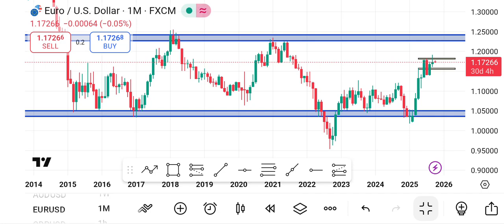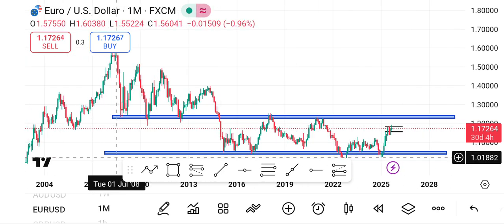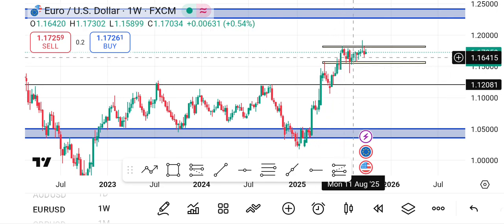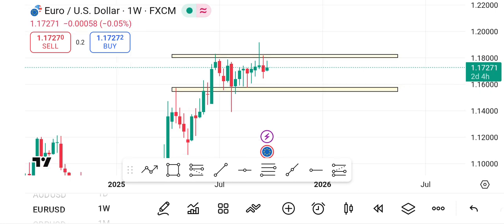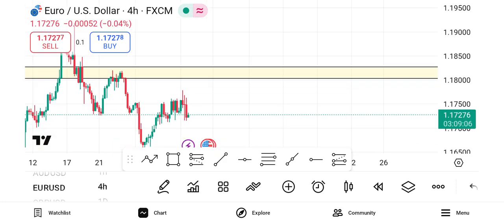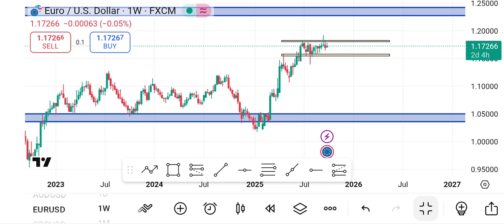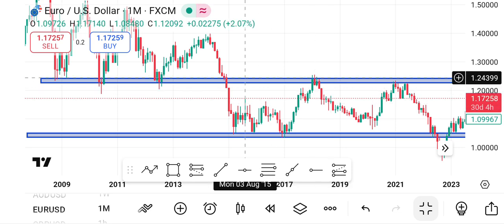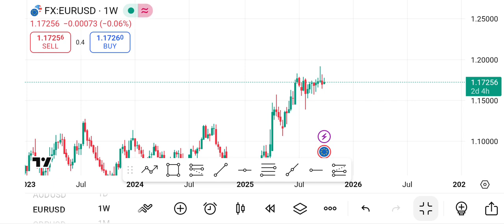UNLOCK YOUR FULL TRADING POTENTIAL: TRADE LIKE THE BIG BANKS AND HEDGE FUNDS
In this video I show you how to analyze and trade the financial markets like the big banks and hedge funds